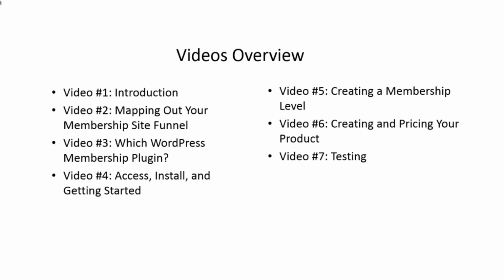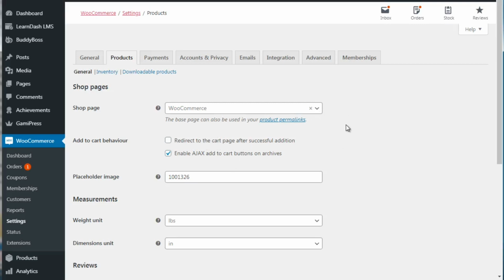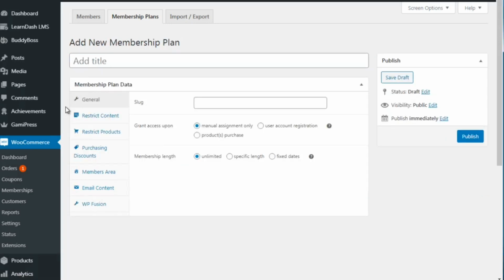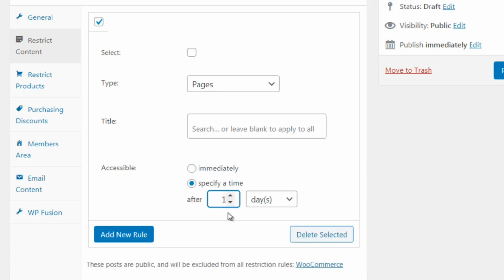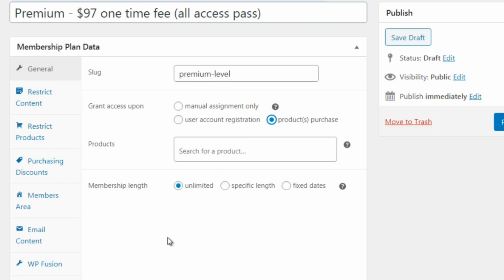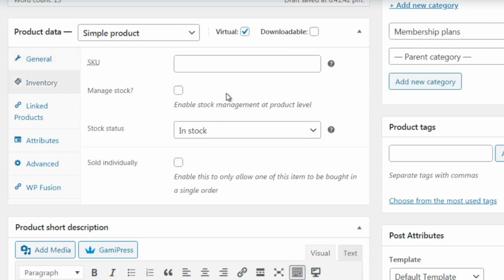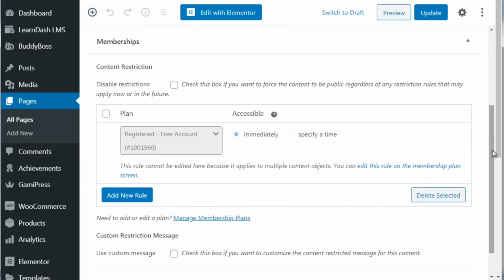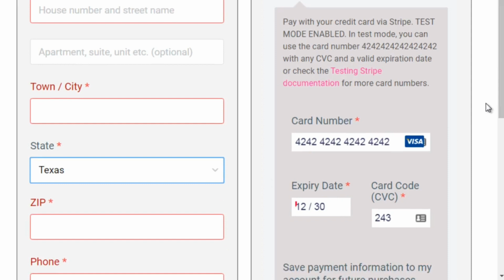Earn from Every Sale with WooCommerce Membership Secrets revealed Video | Earn millions from home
WooCommerce Membership Secrets revealed – 100% Free Video course. Earn millions from home.
WooCommerce, WooCommerce Membership Secrets, woocommerce tutorial, woocommerce wordpress, woocommerce app, woocommerce site to mobile app, woocommerce mobile app, woocommerce mobile app builder plugin, woocommerce product addons, woocommerce single product page customizer, woocommerce single product page elementor, woocommerce payment gateway, woocommerce paypal setup, paypal woocommerce setup 2021, woocommerce shipping plugin, woocommerce weight based shipping, woocommerce shipping classes, woocommerce free shipping over certain amount, woocommerce shipping settings,
woocommerce tutorial for beginners, woocommerce tutorial for english, woocommerce theme, woocommerce theme development